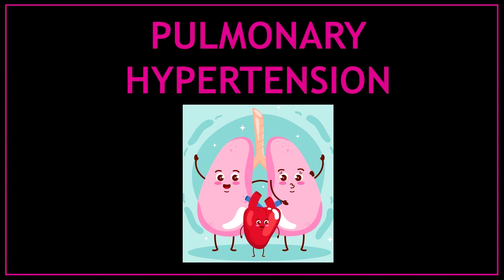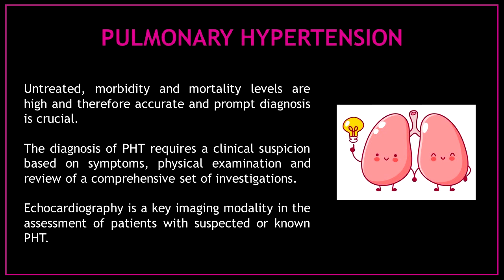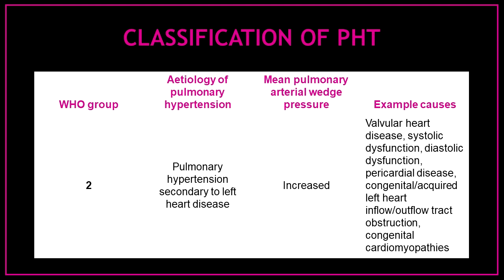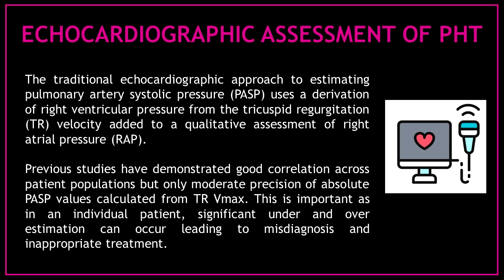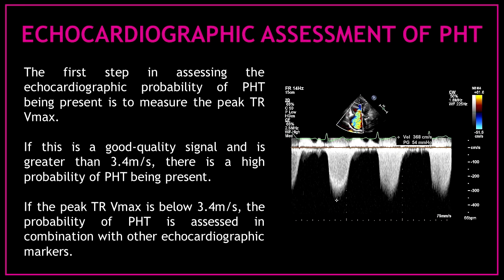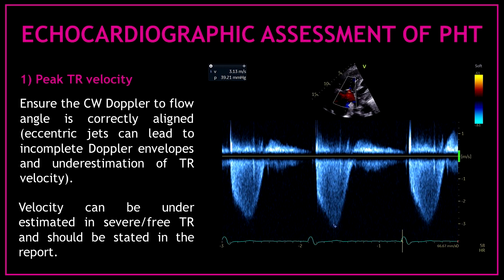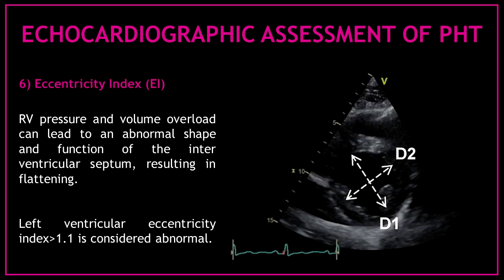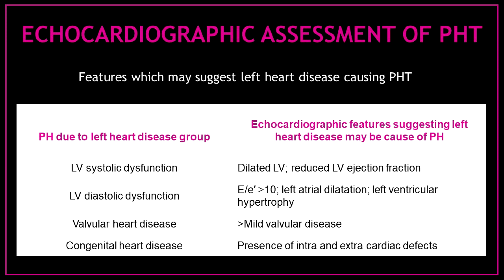Pulmonary Hypertension! (Echocardiography)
Hello guys and welcome back... in this video I am going to talk to you about pulmonary hypertension and echocardiography.